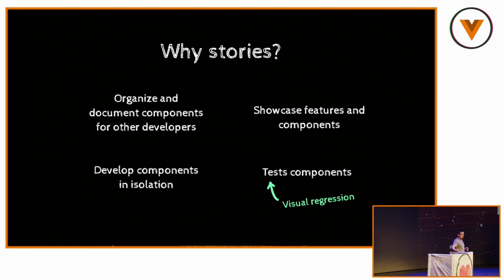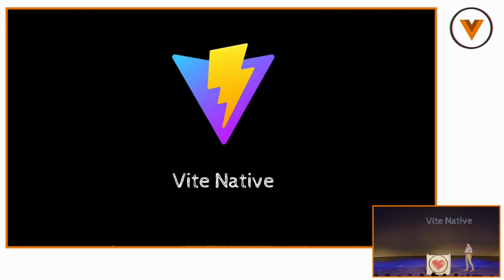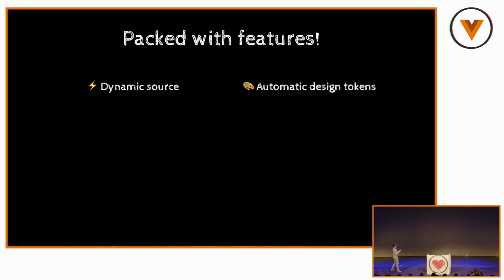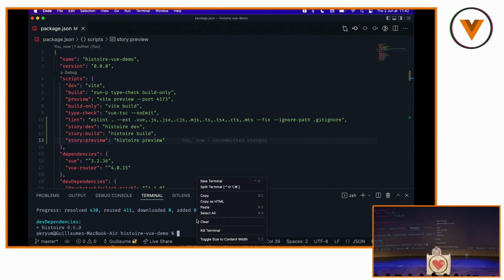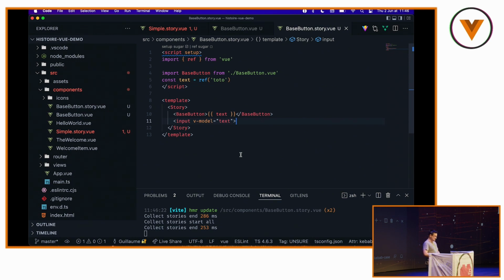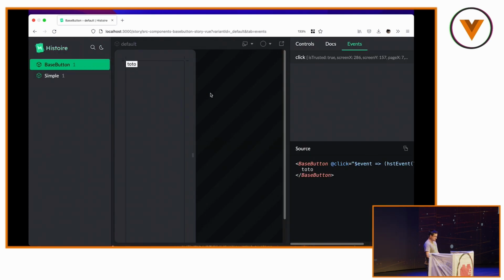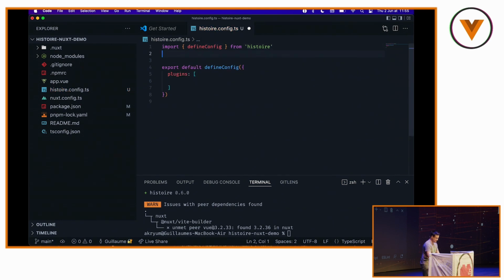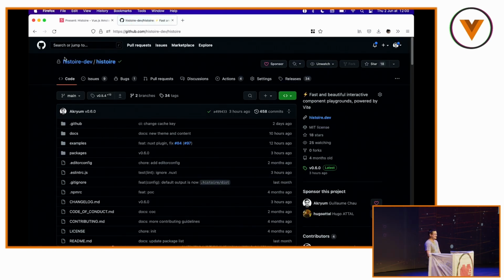Guillaume Chau - Fast Stories Powered by Vite; Histoire - Vuejs Amsterdam 2022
Guillaume Chau - Fast Stories Powered by Vite; Histoire

Guillaume Chau introduces his newest project Histoire which was in the making since the beginning of this year. Histoire is an application which generates stories for you. It improves the developer experience and it also integrates with Vite Native. Guillaume brings us a little insight how Histoire actually works.